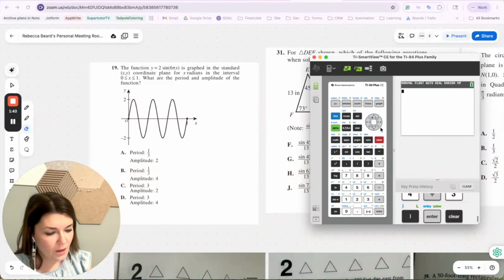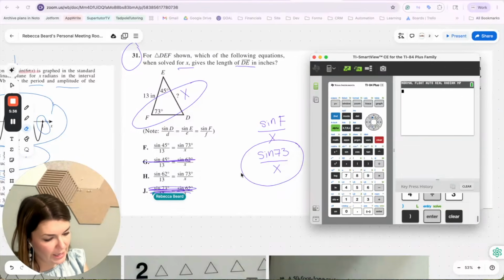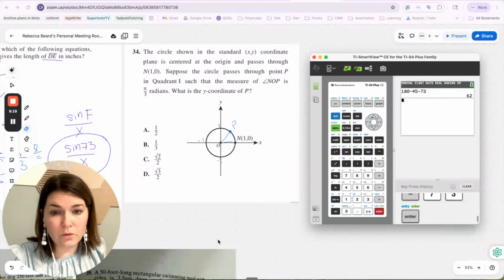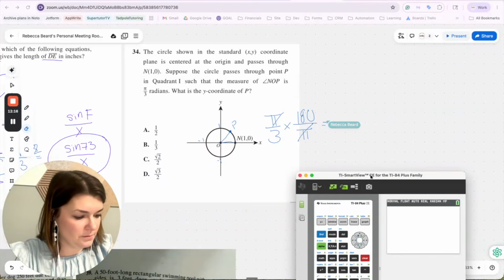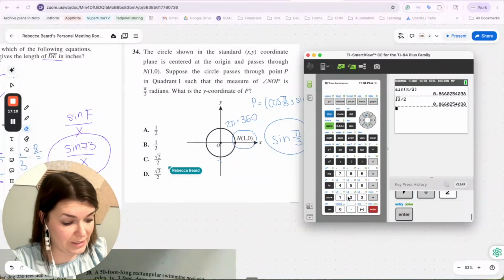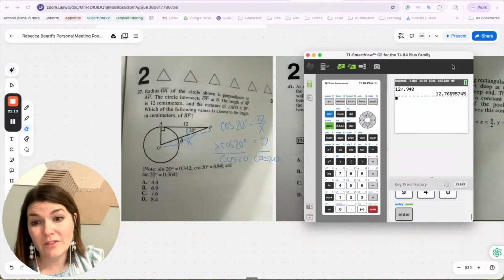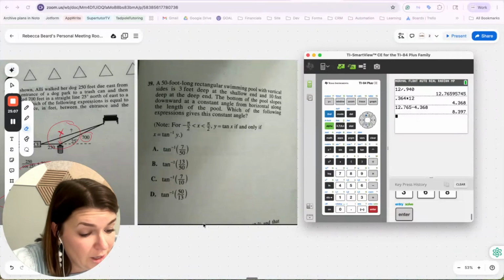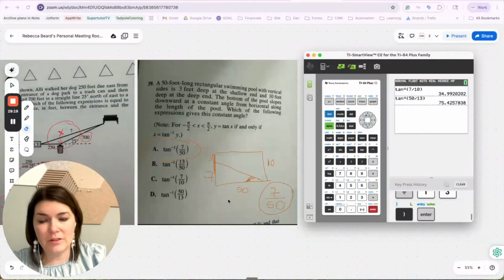Answering the HARDEST Math Questions on the ACT!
💰 Join Our ACT Prep Course ($99)

🧠 Answering the HARDEST Math Questions on the ACT! | NicevilleTutoring

Think the ACT math section is impossible? Think again. 😤📚

In this 29-minute deep-dive, we tackle some of the HARDEST math questions on the ACT and break them down step-by-step so you can stop guessing and start solving with confidence.

Whether you're aiming for a higher ACT math score, trying to push into the 30+ range, or simply struggling with advanced ACT math concepts, this video gives you practical strategies, shortcuts, and problem-solving methods to approach even the toughest questions.

At Niceville Tutoring, we believe difficult math problems become manageable when you understand the process behind the solution—not just the answer.

🔥 In this video, you'll learn:
✅ How to approach the toughest ACT math questions
✅ Time-saving ACT math strategies
✅ Common mistakes students make on hard math problems
✅ Step-by-step breakdowns of difficult concepts
✅ Problem-solving techniques to boost confidence on test day
✅ How to think through challenging ACT questions under pressure

If you've ever looked at an ACT math problem and thought, "Where do I even start?" — this video is for you.

🔗 Full Course:
ACT Death Math Course

⏱️ Timestamps

00:00 – Introduction: The Hardest ACT Math Questions
01:45 – Question #1 Breakdown
04:30 – Advanced Strategy for Difficult Problems
07:20 – Question #2 Walkthrough
10:15 – Avoiding Common ACT Math Mistakes
13:00 – Question #3 Explained Step-by-Step
16:20 – Time-Saving ACT Test Tips
19:05 – Question #4 Deep Dive
22:10 – Hardest ACT Math Concepts Explained
25:00 – Final Question & Exam Strategy
27:15 – Final Tips for ACT Success

📲 Connect With Niceville Tutoring